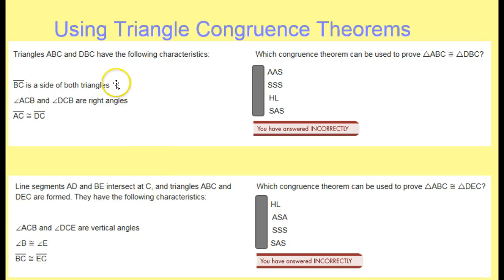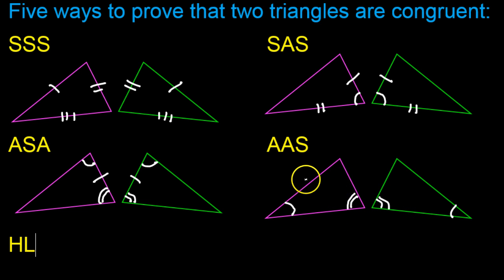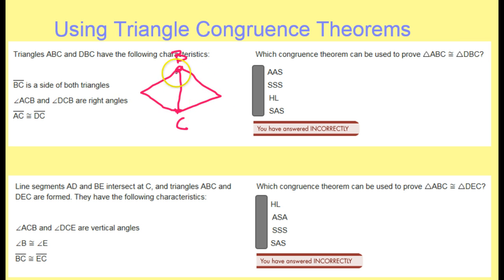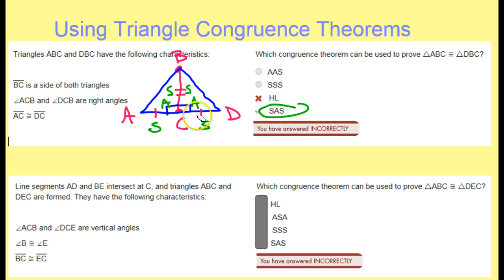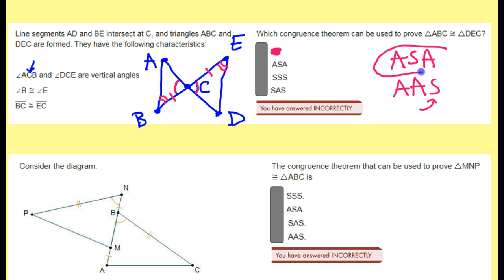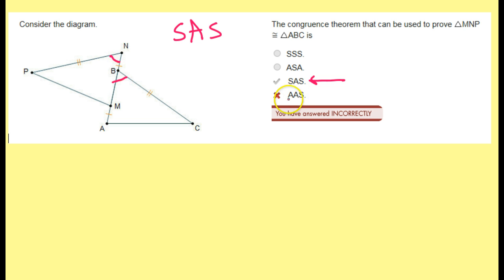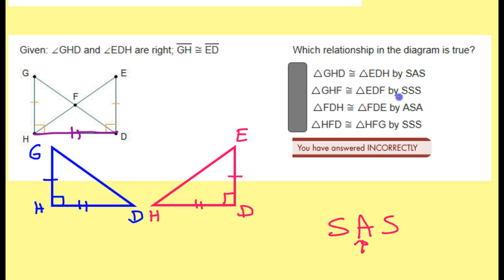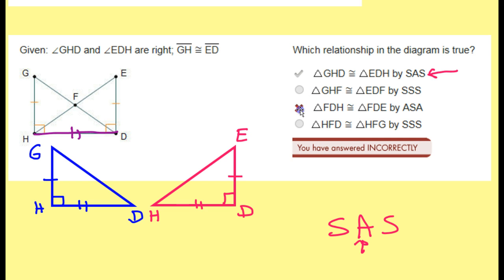Using Triangle Congruence Theorems